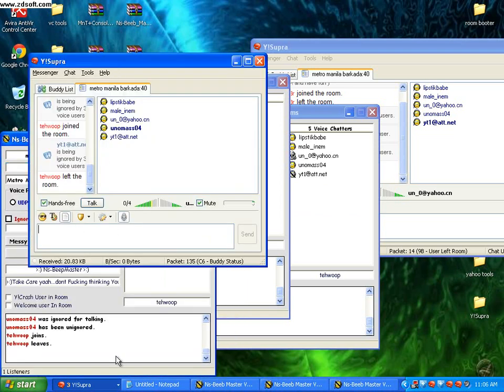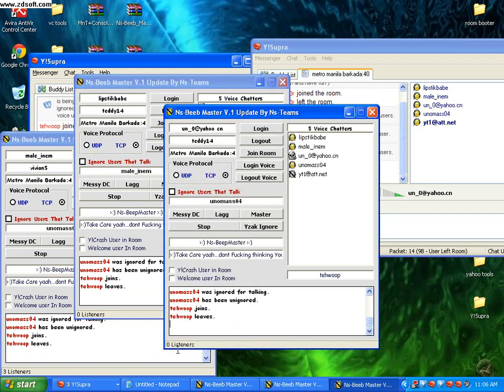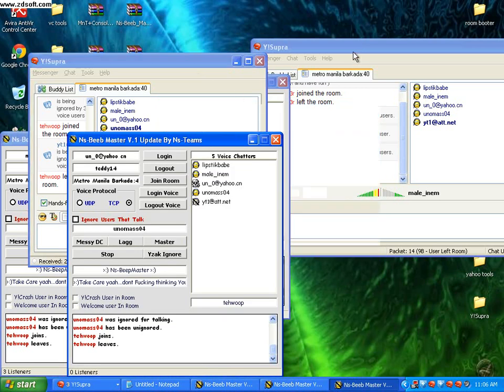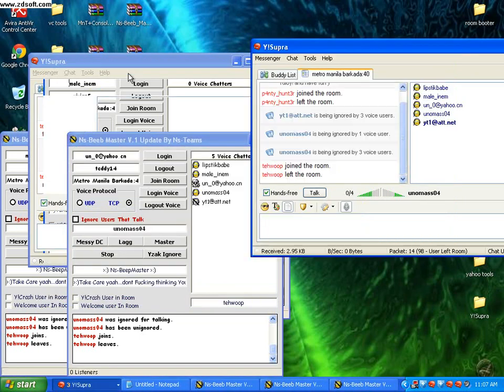unomass tutorial how to use NS Bepp Master tricks